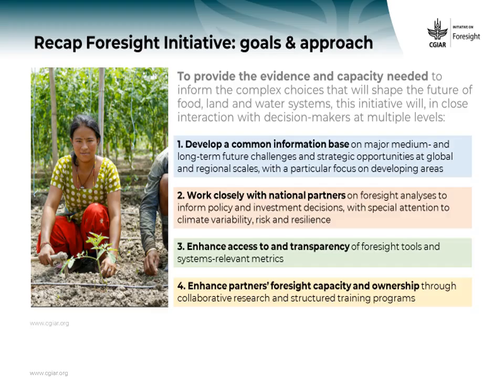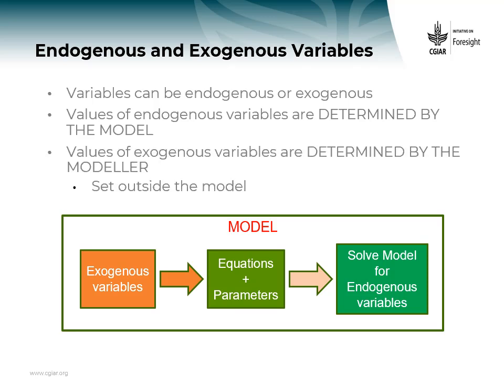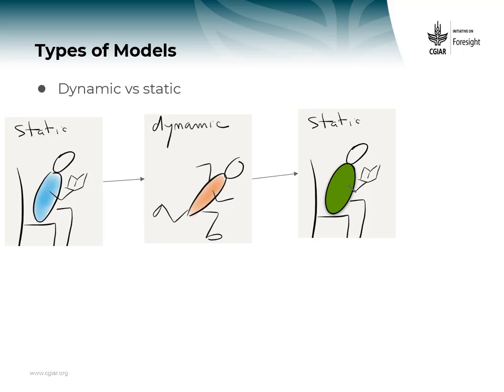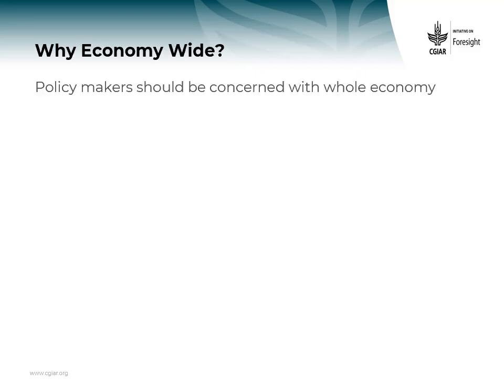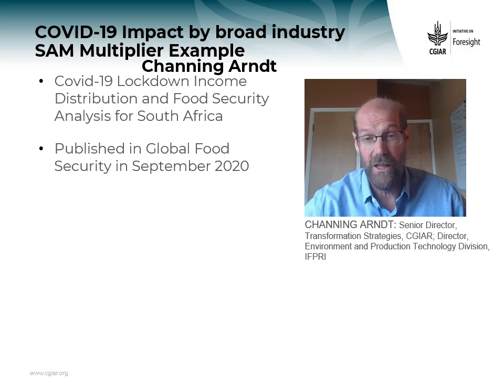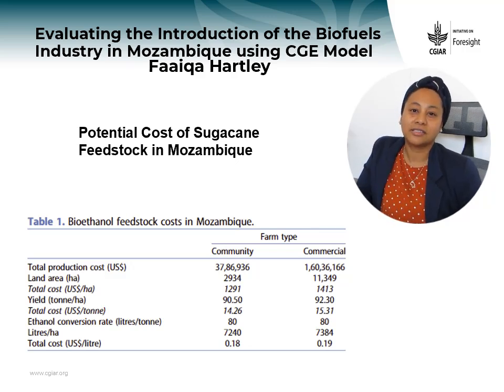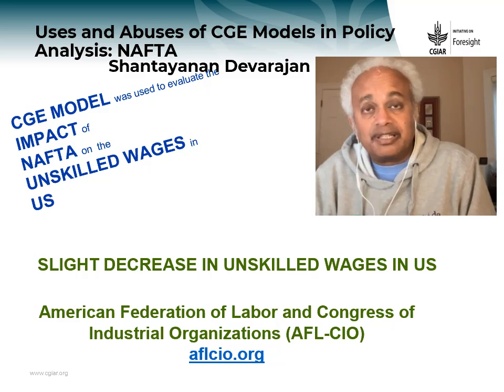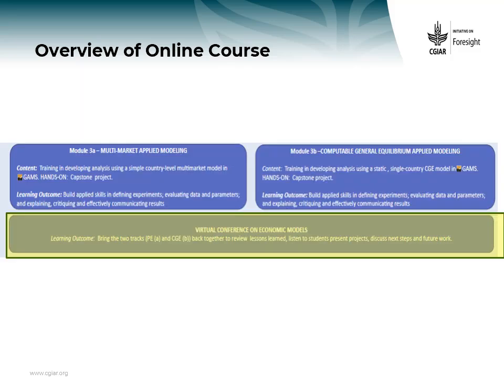Introduction to Economic Models and Modeling for Policy Analysis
Module 0 of courses on Economic Models and Modeling for Policy Analysis